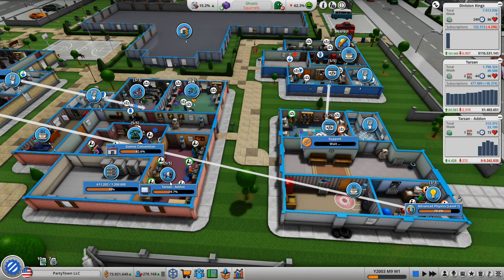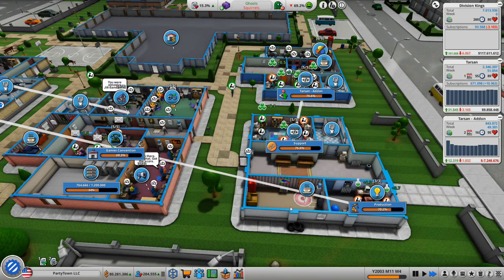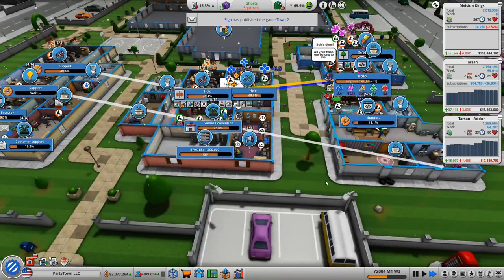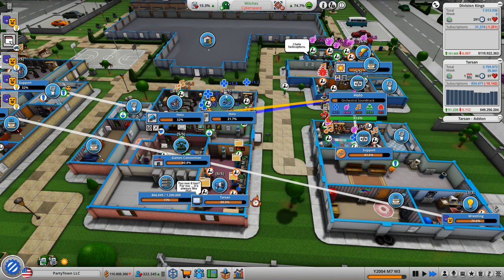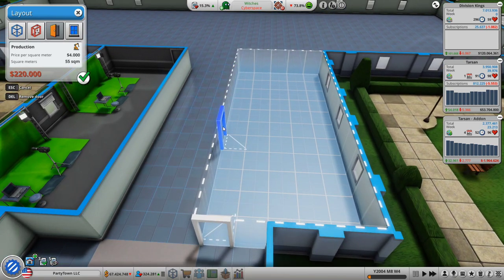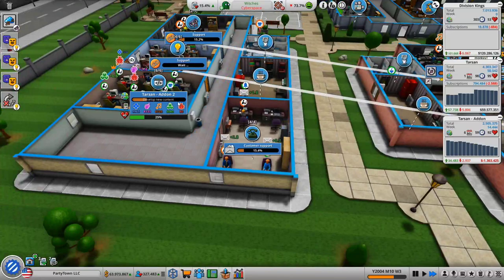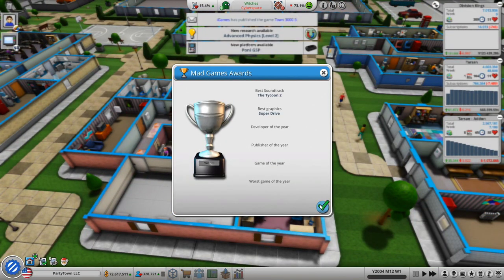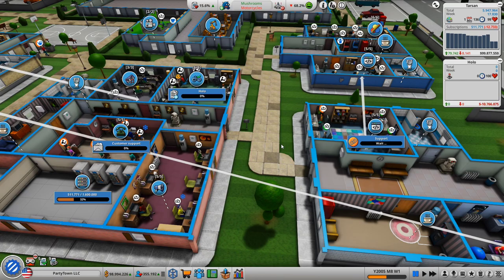Motion Capture Studio! | Mad Games Tycoon 2: Let's Play | Ep 18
We branch into a new studio with the Motion Capture Studio. This allows us to build more diverse characters in our game and also allows the hiring of more employees.

Start your own game development studio in 1976. Build your own offices, production facilities and server rooms. Develop the games of your dreams and produce the next next-gen console. Rise from a small garage company to a huge corporation.